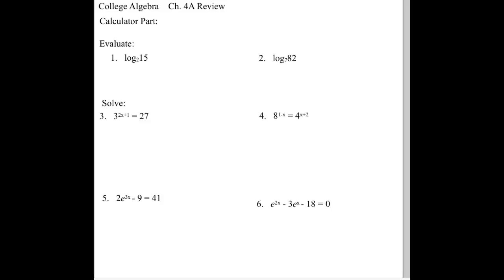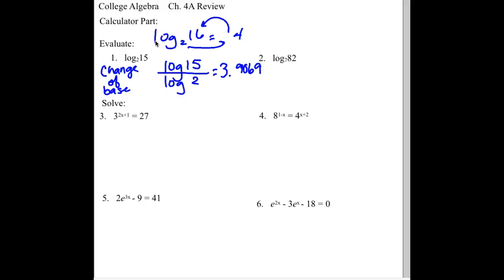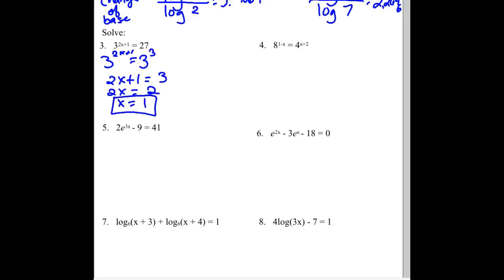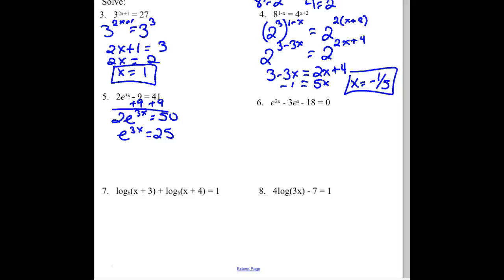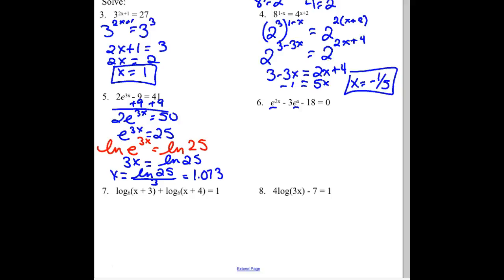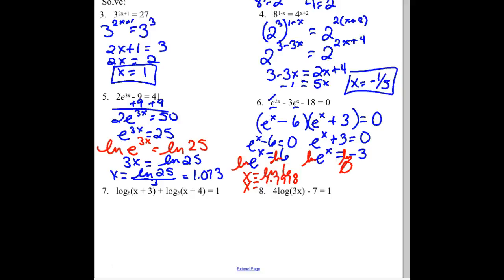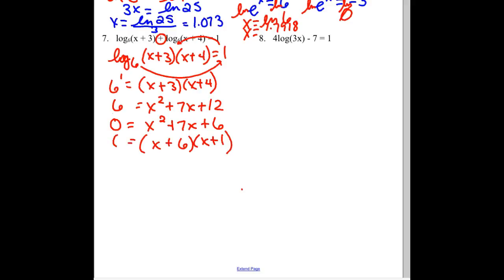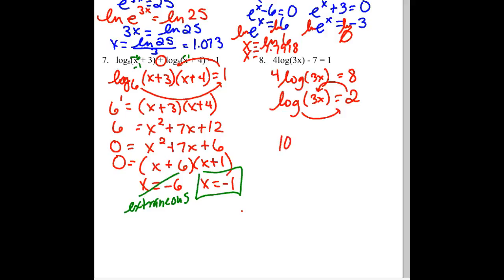CA Ch. 4A Review Notes-Calculator Part